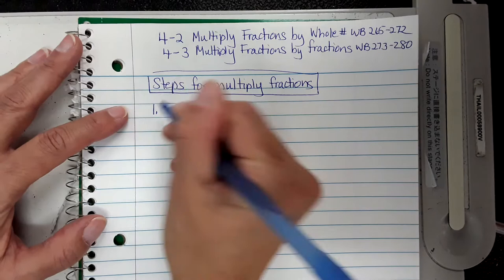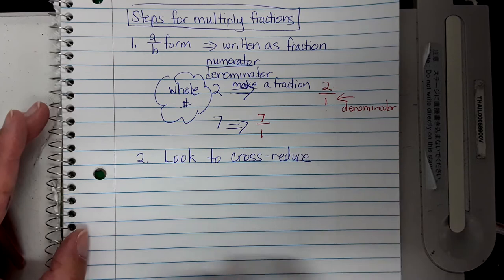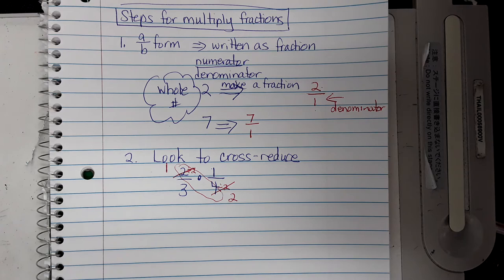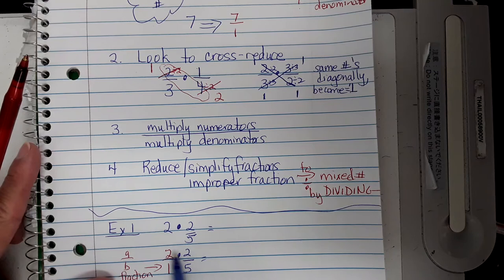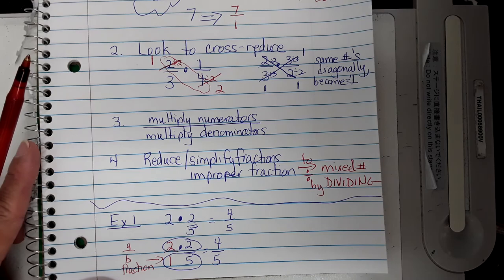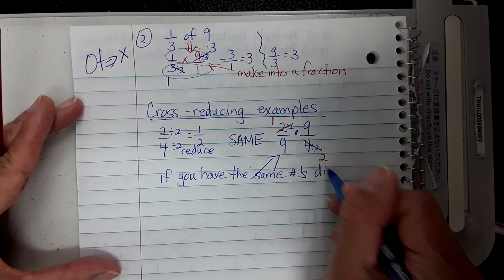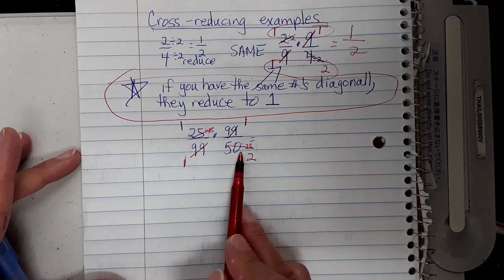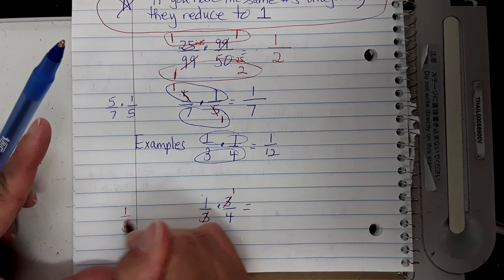Mrs. Taylor multiply fractions lesson